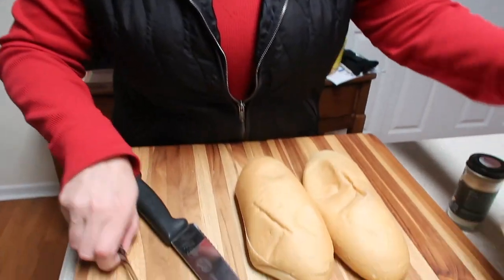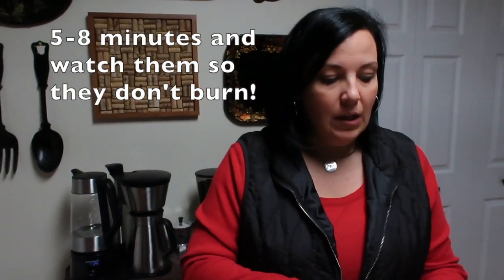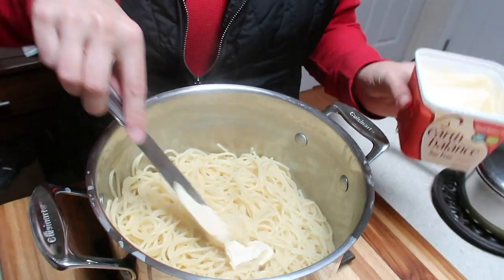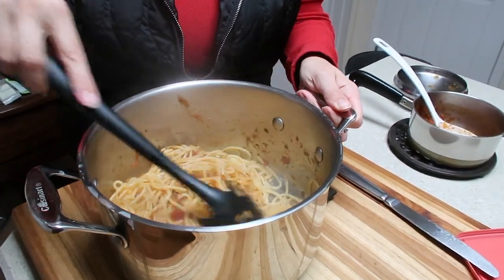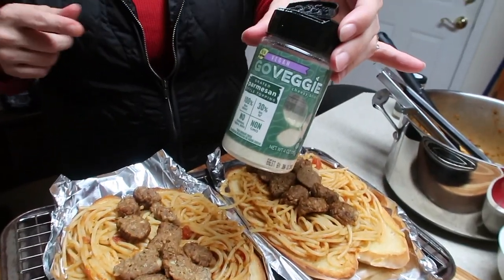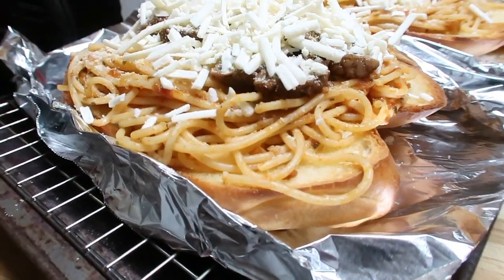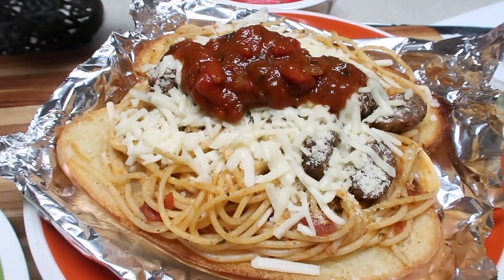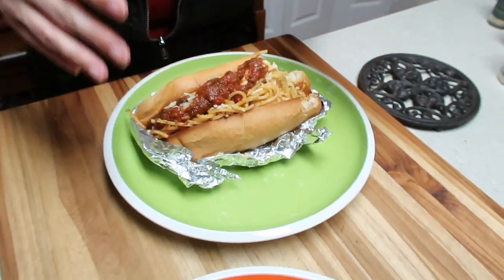What I Eat VEGAN in a Day #6//Spaghetti Parmesan Hoagie RECIPE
From Breakfast to HoagieS FOR DINNER.  In this What I Eat VEGAN in a Day video we share some of our favorite Italian inspired vegan products and a recipe for our Spaghetti Parmesan Hoagie! OMG!